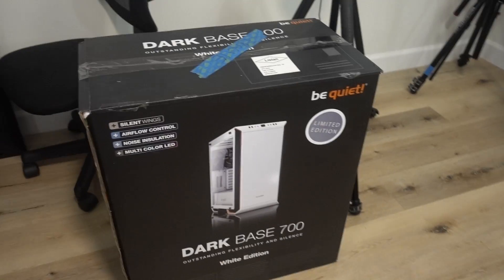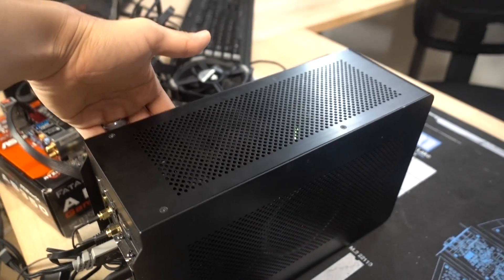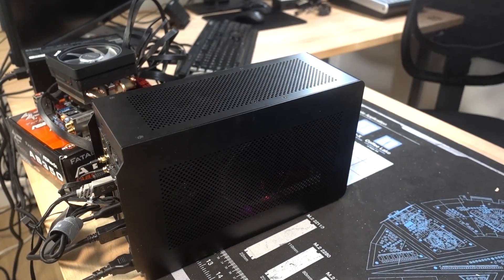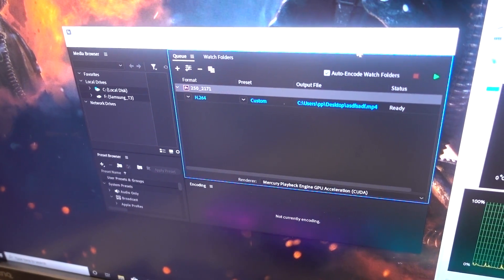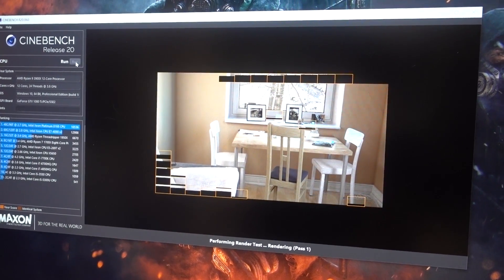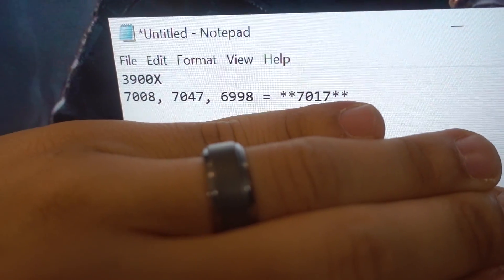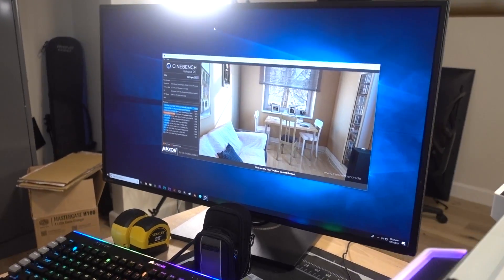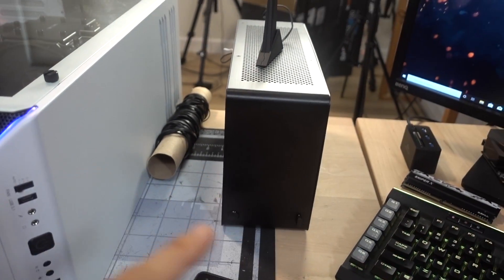AMD destroys itself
It's a 12-core WAR as AMD's Ryzen 9 3900X goes up against their own Threadripper 2920X, which recently saw a hefty price cut after the Ryzen 3000 series launch.